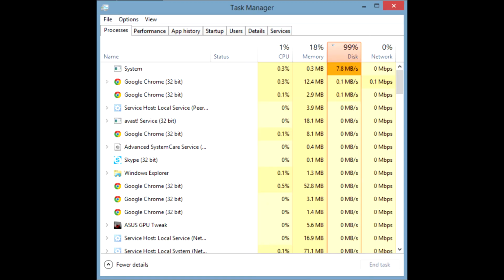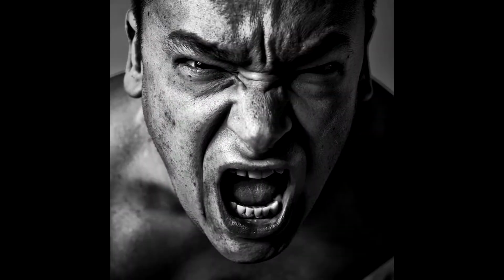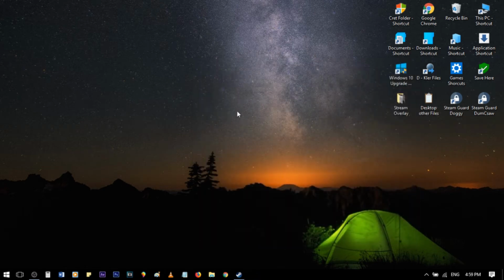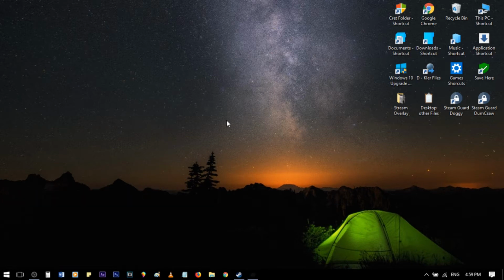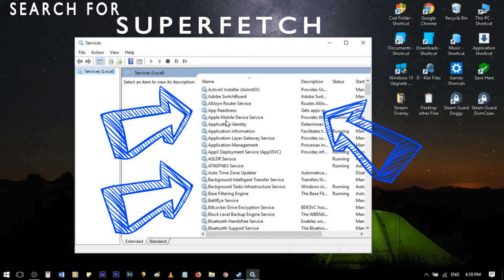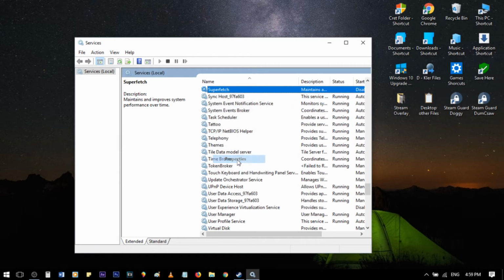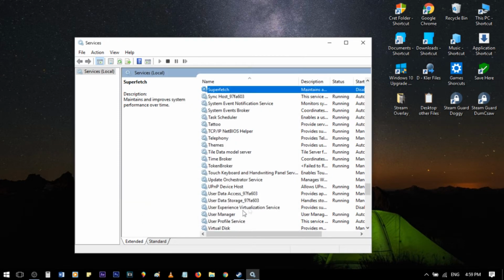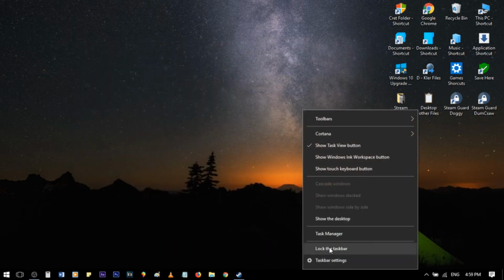HOW TO FIX 99% DISK USAGE 2018!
Hi guys this video i will show you how to fix the problem on 99% disk usage that causes some lags and freeze on your computers or laptops. this video might help you to solve the problem on 99% Disk usage.